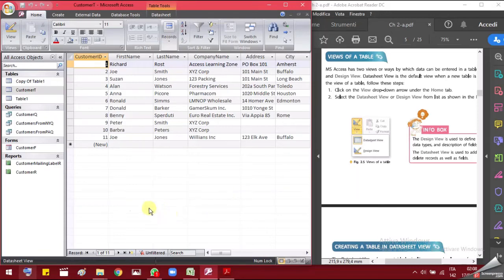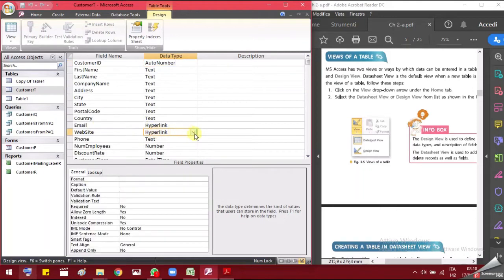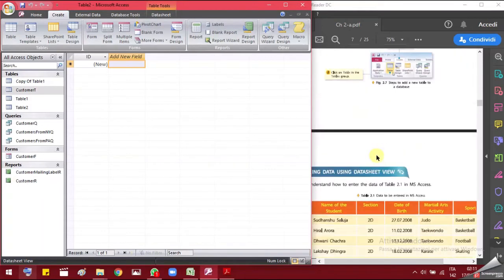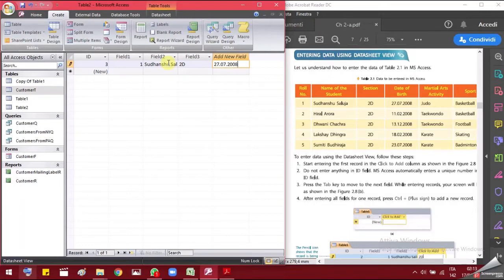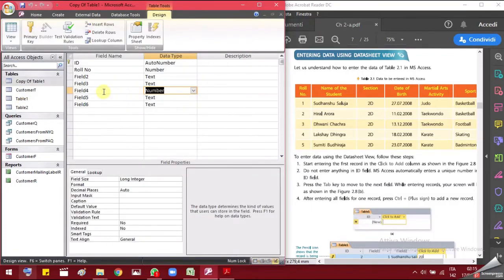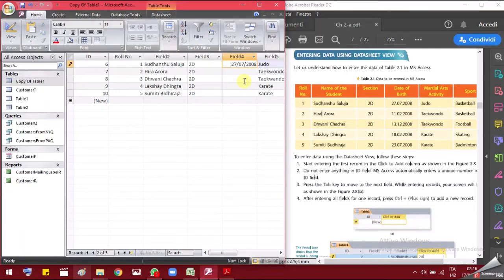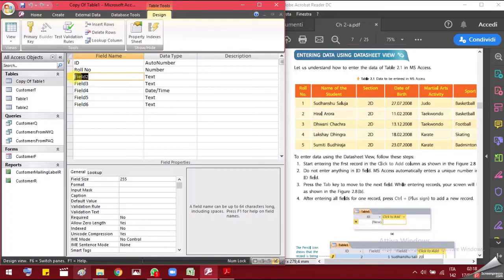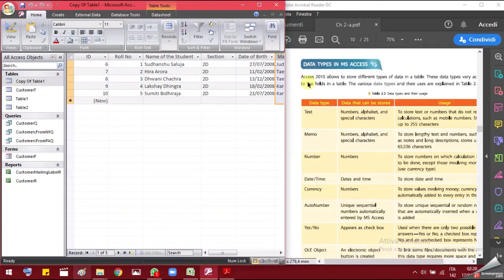Class 8- Ch2- Part1b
Introduction to ACCESS